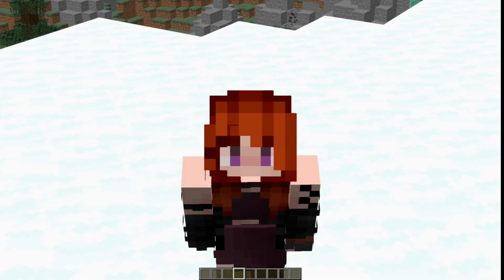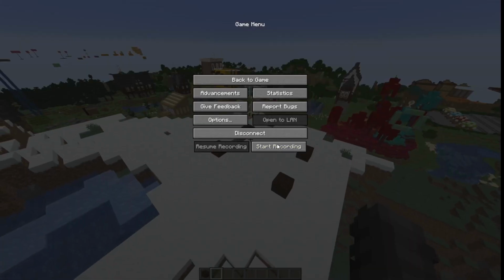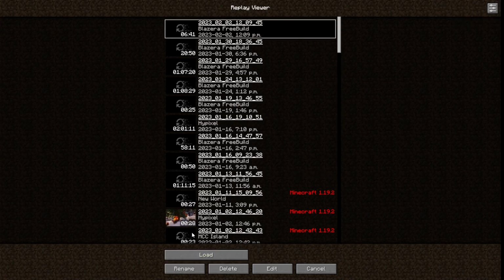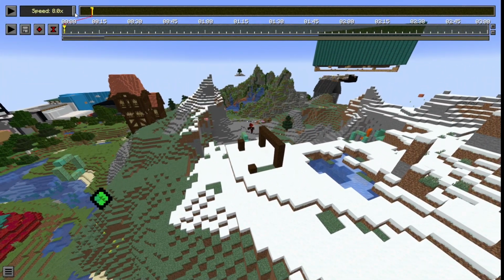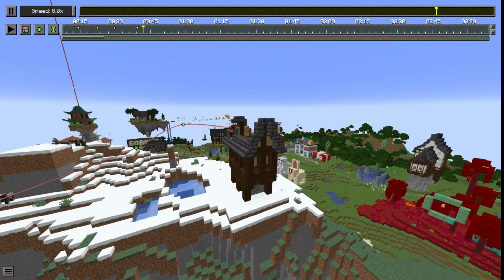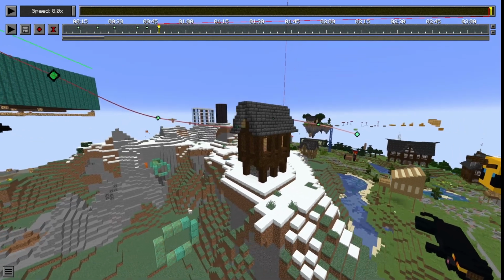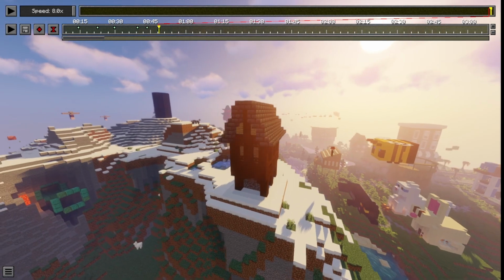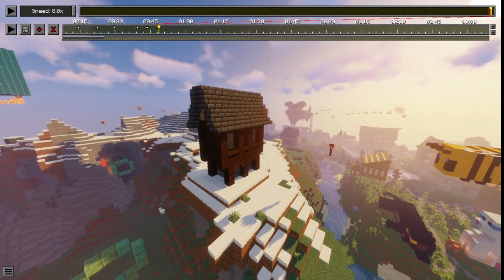Minecraft : How to USE Replay Mod Tutorial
BlazeraEvans presents a video to her viewers demonstrating how she uses the Replay Mod in Minecraft for those who are curious. She shows explicitly how to use the replay mod for the building time-lapses she does on her channel.

Socials:
For builds and reels, Instagram: